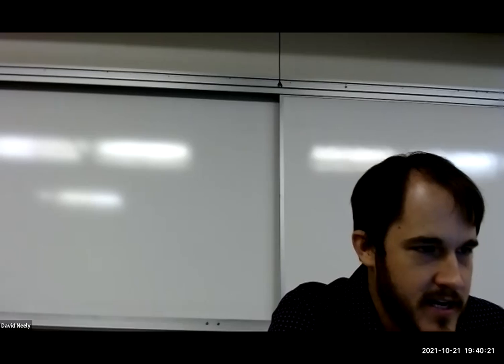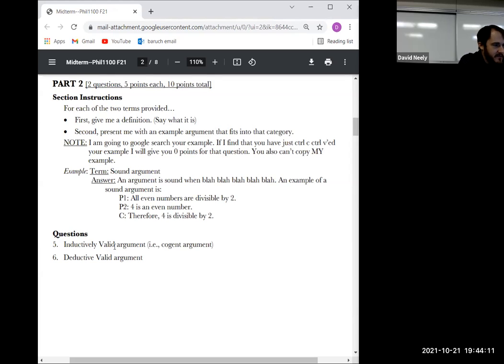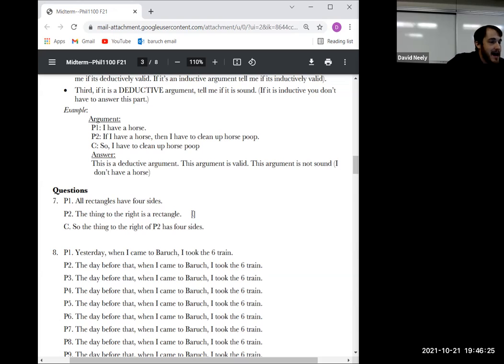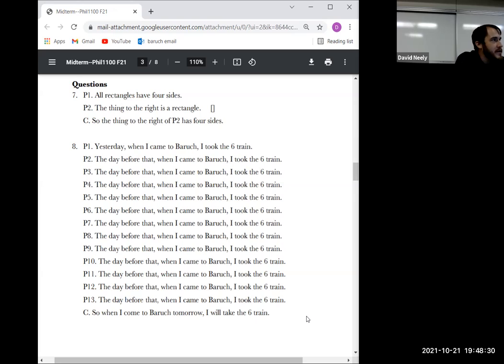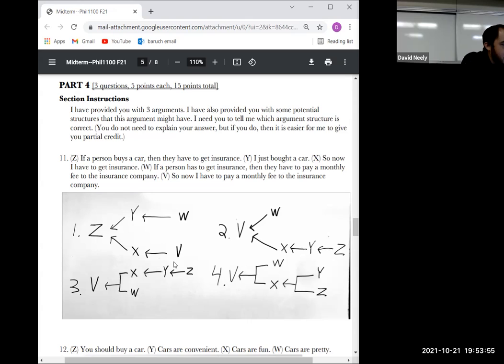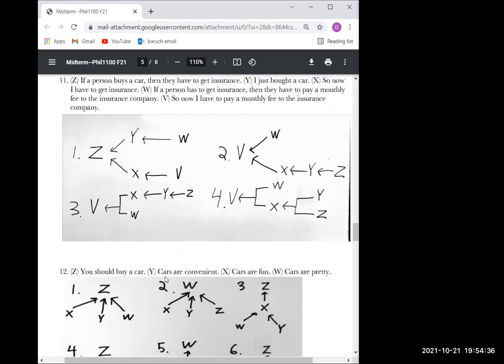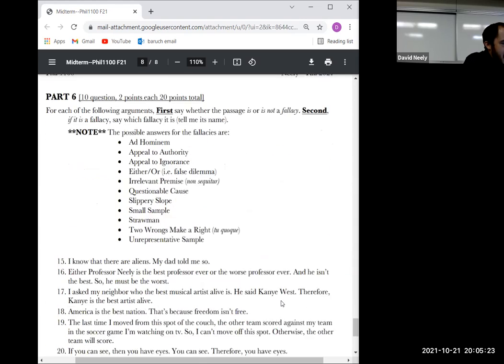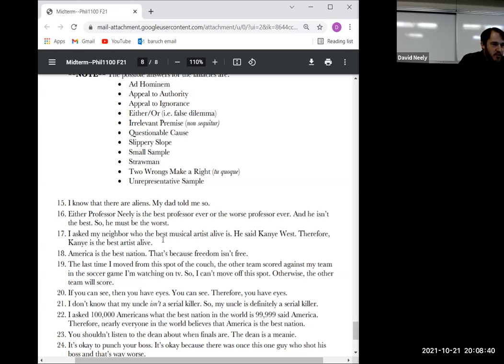Class 14--Midterm Review